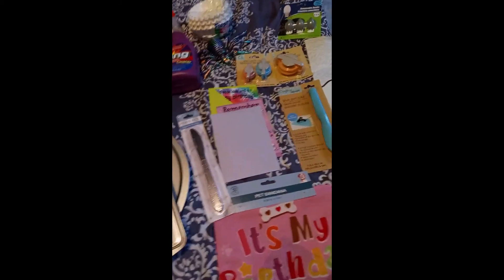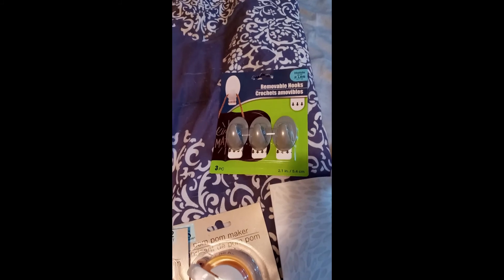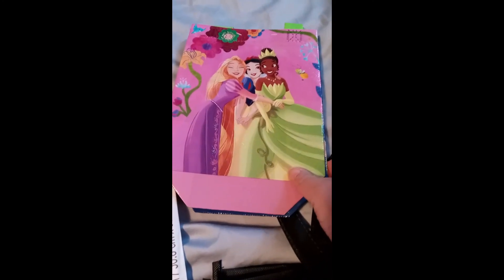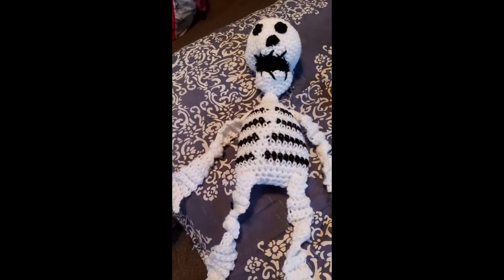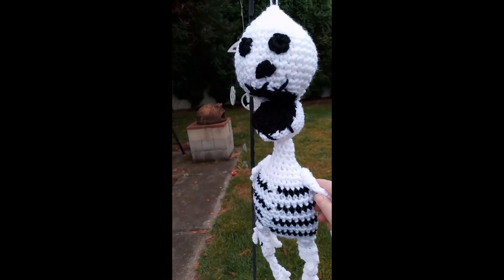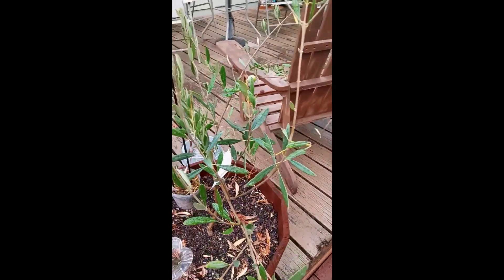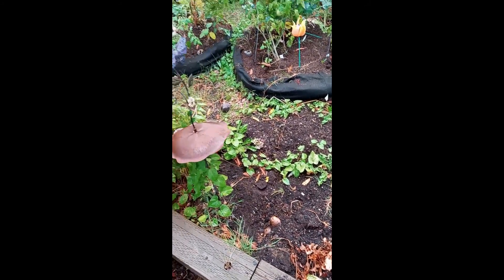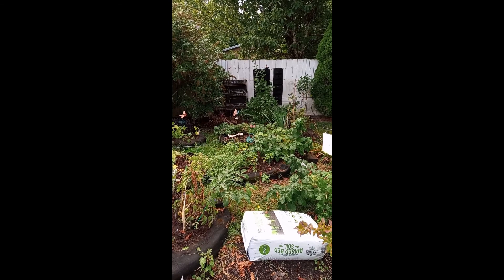My Week. Dollar Tree, crochet, garden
Itty Bitty Preemie Beanie on Ravelry